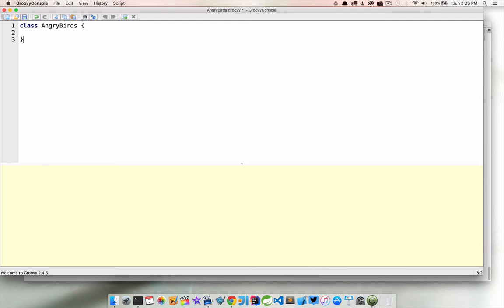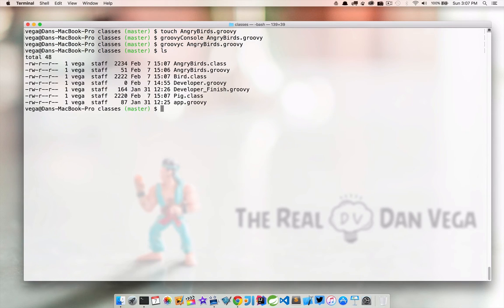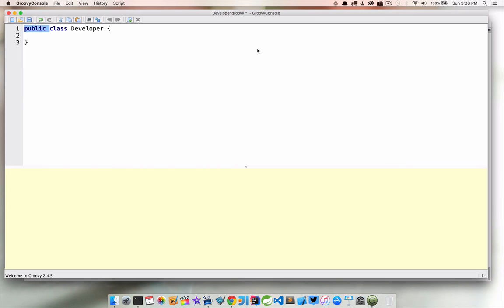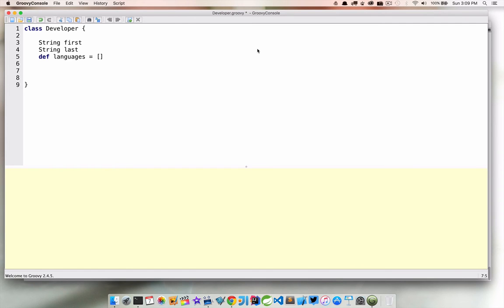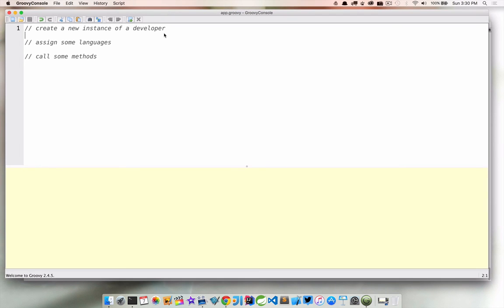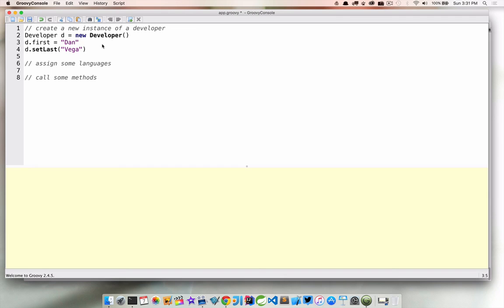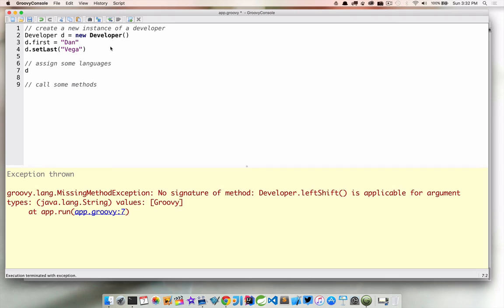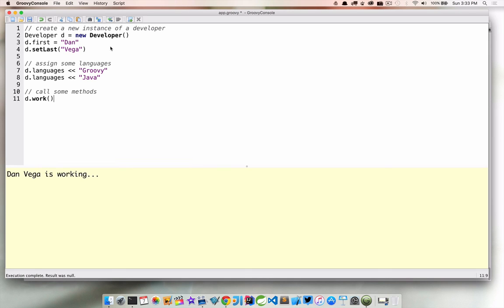Introduction to Creating Classes Groovy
Enroll in The Complete Apache Groovy Developer Course for only $20

In this lecture we are going to introduce classes. Classes are one of the most fundamental concepts of object oriented programming. We could spend hours talking about the building blocks of OOP but what we are going to talk about now is creating objects and using them. Later in the course we will really dive into the classes and start to learn the advanced features of building classes but for right now lets get started with the basics.